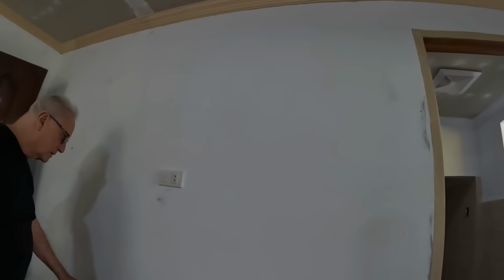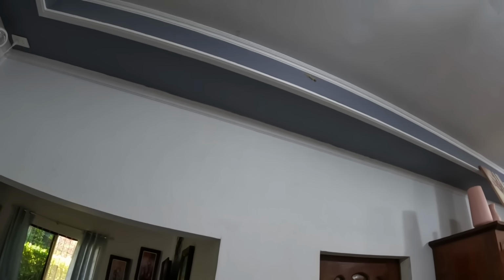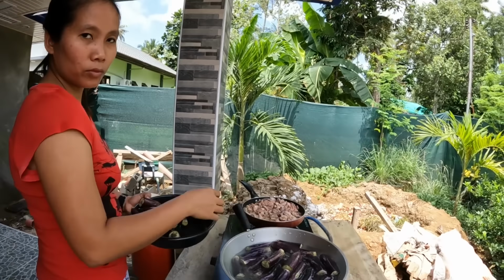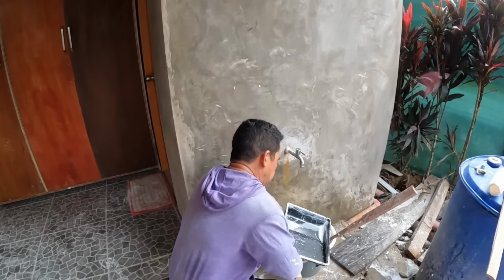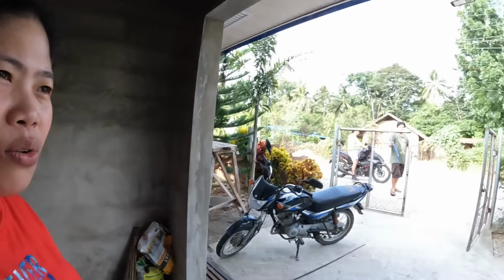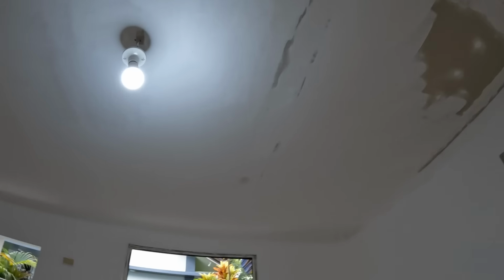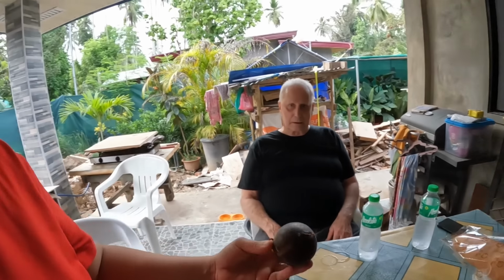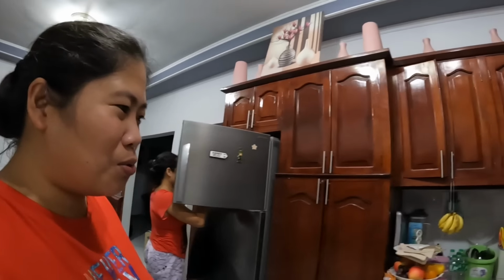Day 65 | House Extension | Dennis Waited For These Guys! Can They Fix The Problem??